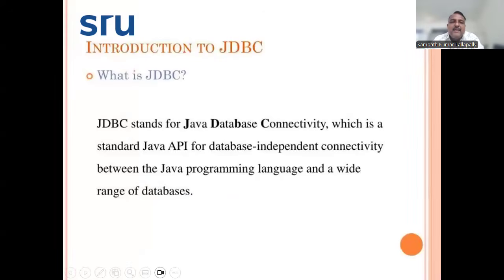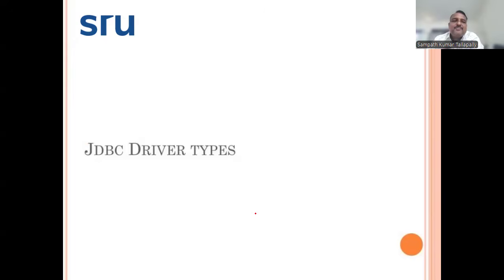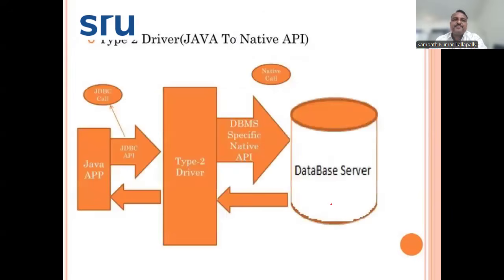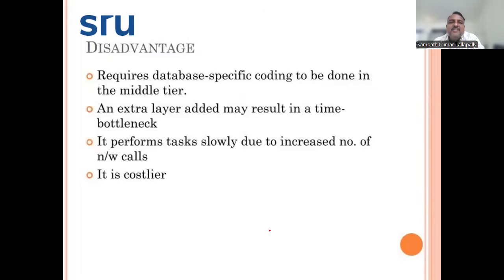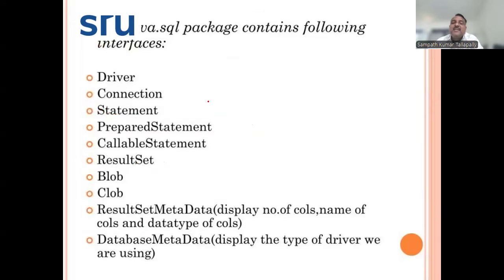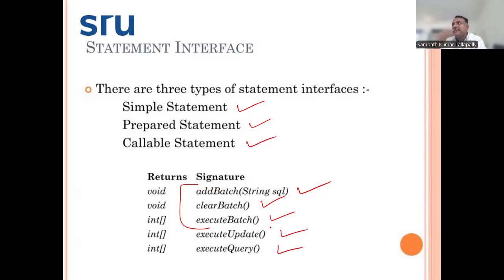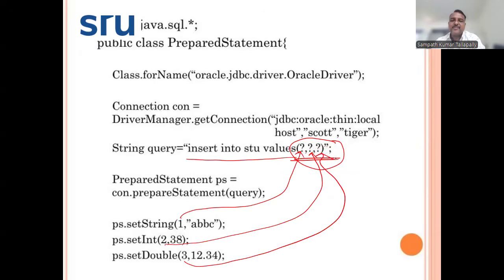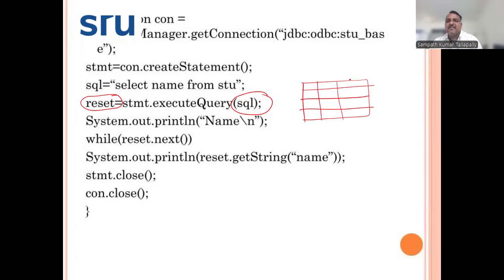Java DataBase Connection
its helps students for understanding jdbc basics ,types of drivers with an example